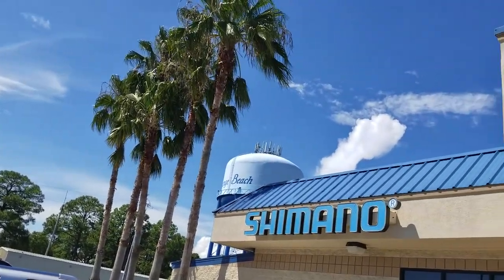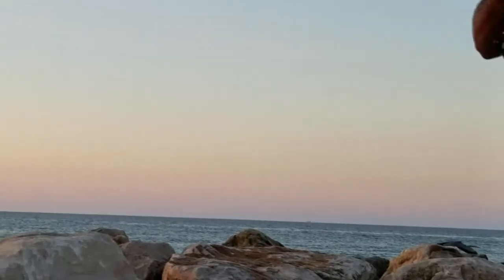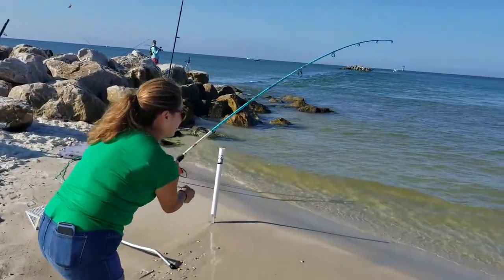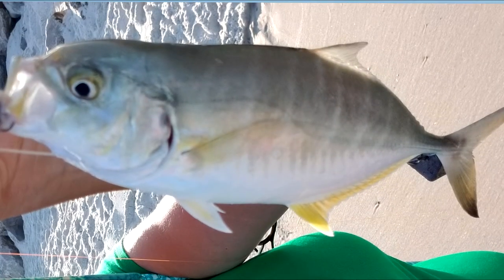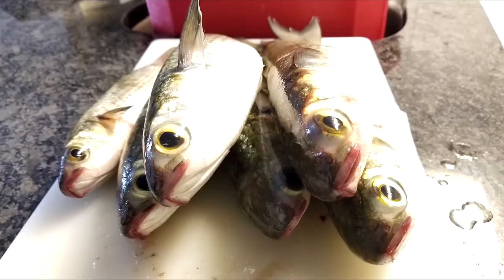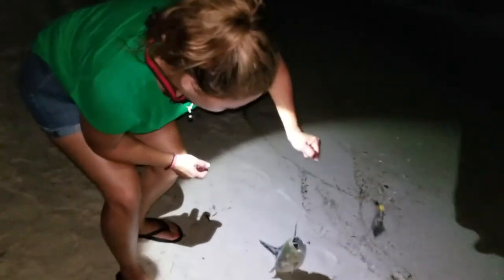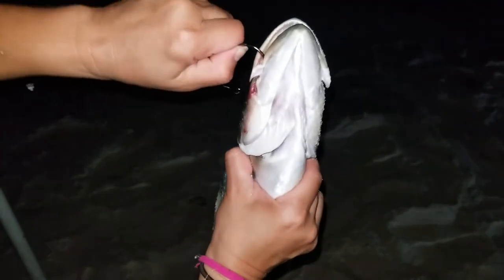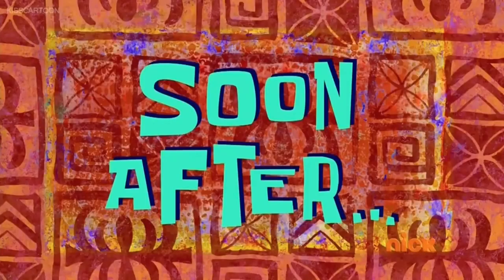Fishing the Jetty has made me a Believer! 10 Species caught in one DAY!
We took a week trip to Orange Beach Alabama and the first day of fishing has been a great turn out. We've never fished jetties but after this experience, "we are believers".